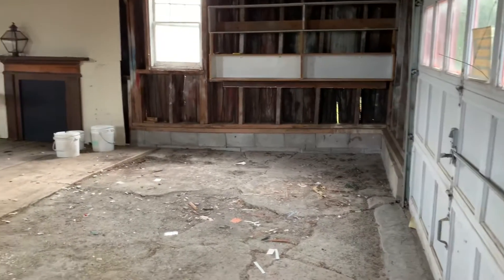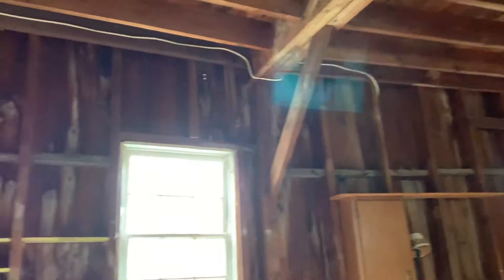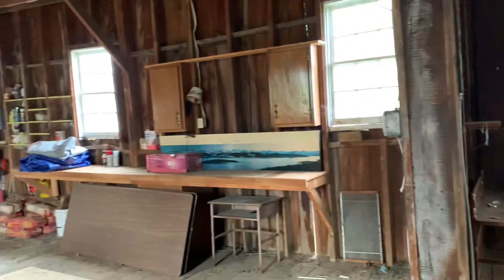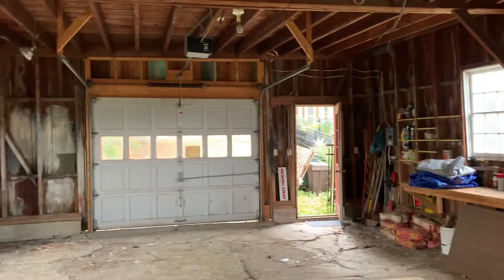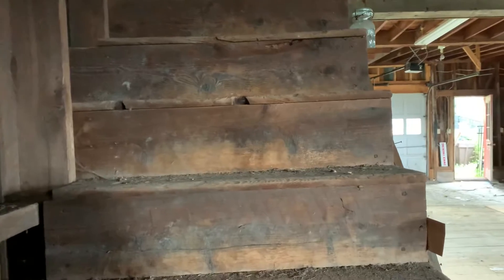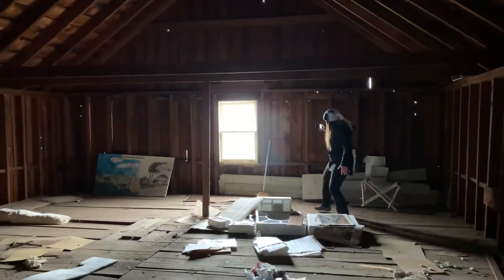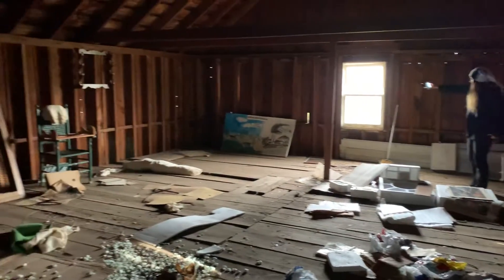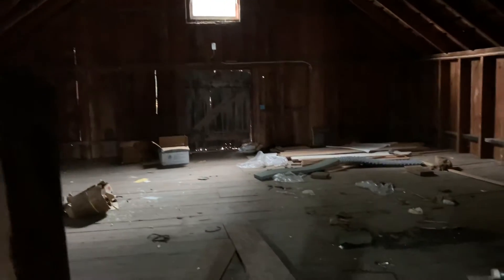October 19, 2020